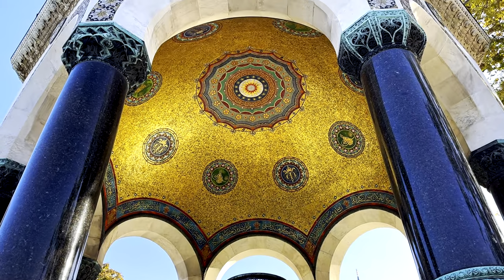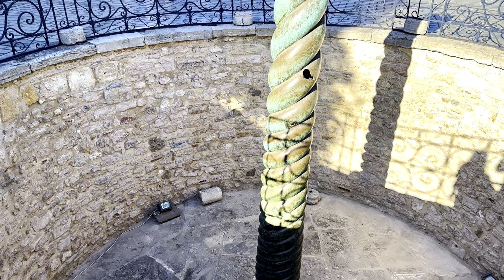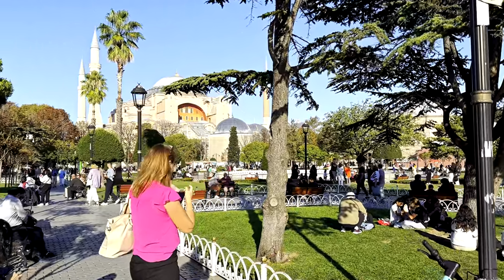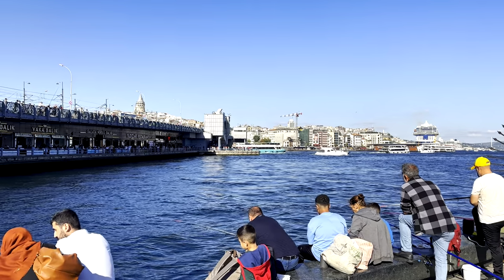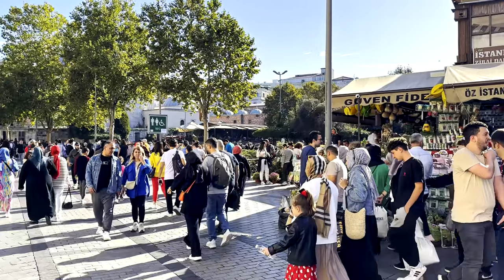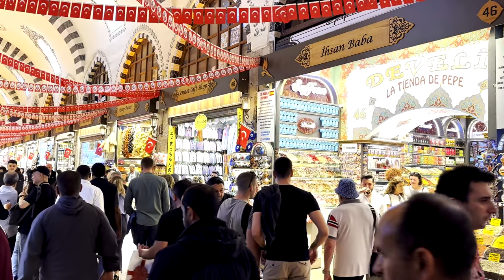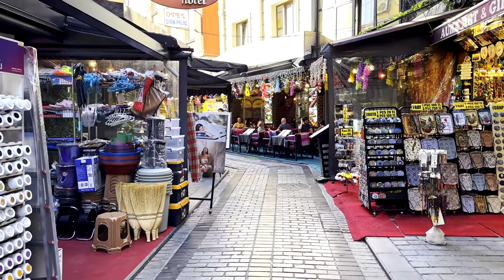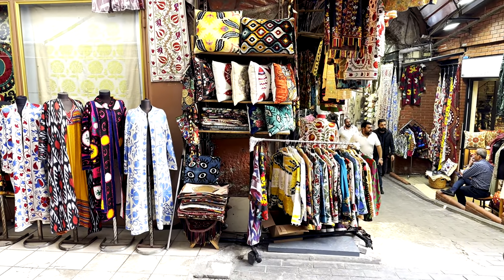Walking Tour of Istanbul Top Tourist Attractions in Fatih With Captions | 4K HDR 60fps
Step into the heart of Istanbul with our mesmerizing 4K HDR 60fps walking tour through the enchanting Eminonu District! 🌍✨ Explore iconic landmarks such as the German Fountain, Walled Obelisk, Serpent Column, and the Obelisk of Theodosius in Sultan Ahmet Square. Immerse yourself in the rich history of Sultan Ahmet Square - the Hippodrome of Constantinople, then be awestruck by the majestic Blue Mosque and Hagia Sophia.
Stroll along the Eminonu Pier and witness the bustling life at Uskudar and Kadikoy Ferry Terminals. Cross the iconic Galata Bridge and experience the vibrant energy of Eminonu Square. Lose yourself in the fascinating Eminonu Underground Bazaar and breathe in the fragrant spices at the Spice Bazaar. Admire the architectural marvel of the Yeni Cami Mosque and pay respects at Sultan Abdülhamid Tomb.
Join us as we meander through the colorful Flower Market and explore the historical Column of Constantine at Cemberlitas. Dive into the vibrant chaos of the Grand Bazaar and uncover hidden treasures in the Fake Market. Wander through Aci Cesme Street and Tigcilar Street in the Grand Bazaar, capturing the essence of these bustling streets.
This virtual journey is not just a walk; it's a narrative of Istanbul's past and present, a visual feast of culture, architecture, and vibrant street life. Come along for an unforgettable adventure through the heart of Istanbul! 🚶‍♂️🏰🌺 IstanbulWalkingTour EminonuDistrict walkingtour istanbul TubeWalk turkey ​walkaround

Please *_SUBSCRIBE_* for more great videos! *_LIKE_* this video if you found it helpful!
*This video is presented in English and SUBTITLED in approximately 70 languages*

🎥 Video Timeline :
00:00 Tube Walk
00:41 German Fountain in Sultan Ahemt Square
06:00 Walled Obelisk in Sultan Ahemt Square
07:22 Serpent Column in Sultan Ahemt Square
08:32 Obelisk of Theodosius in Sultan Ahemt Square
11:20 Sultan Ahmet Square - Hippodrome of Constantinople
14:23 Blue Mosque Istanbul
16:54 Hagia Sophia Istanbul
18:13 Eminonu Pier Istanbul
19:49 Uskudar Ferry Terminal
21:40 Kadikoy Ferry Terminal
22:39 Galata Bridge Istanbul
25:00 Eminonu Square Istanbul
27:28 Eminonu Underground Bazaar
30:18 Yeni Cami Mosque Eminonu
31:16 Flower Market Istanbul
36:27 Sultan Abdülhamid Tomb Eminonu
38:09 Spice Bazaar Istanbul
48:53 Column of Constantine - Cemberlitas
49:44 Grand Bazaar Fake Market Istanbul
54:38 Aci Cesme Street in Grand Bazaar
56:18 Tigcilar Street Grand Bazaar

Equipment Used :
 • GoPro Hero 11 Black
 • Isteady Pro 4 Gimball
 • Rode VideoMic II
 • Core I9 10900K+32GB RAM+MSI OPTIX 32"

*This video was created to explore the city and its atmosphere to show the city and its environment and architecture.If you see yourself in this video and don't want it,please email me.*